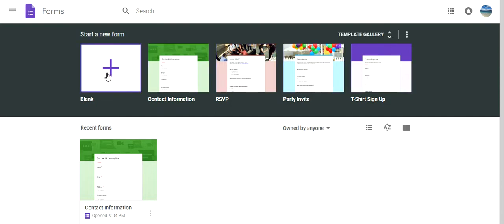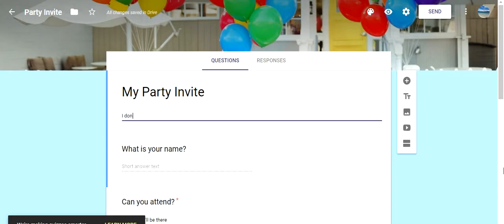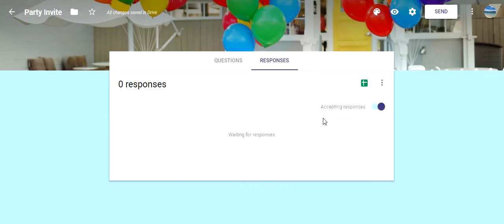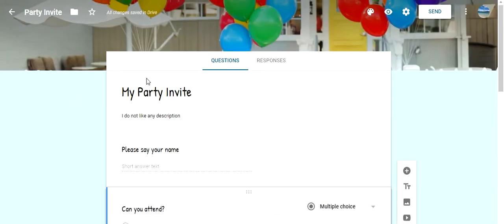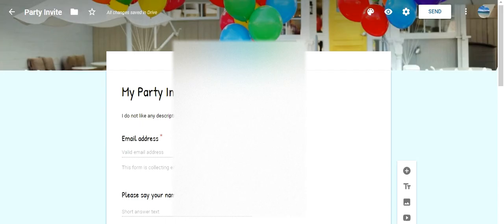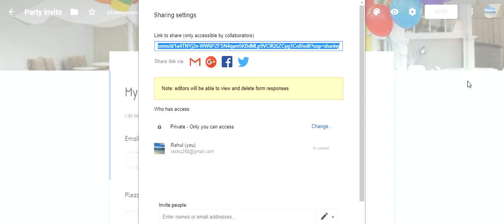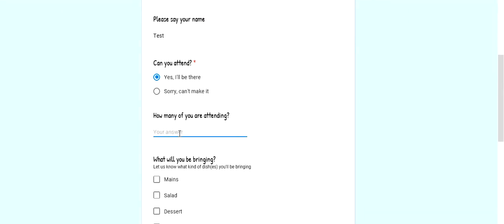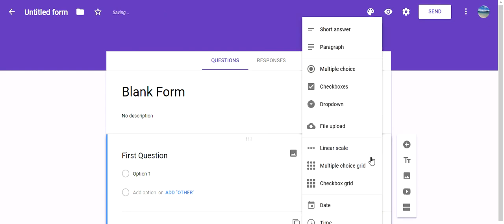Google Forms Step by Step Full Tutorial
Hello,

In this video, I have described step by step how to use google forms  with full information and examples Updated Disclaimer:  All videos are my personal views and opinion, they should NOT be considered as legal advice. I assume no liability for how the information on this channel is used or interpreted and hence take no responsibility for any decisions that is made with regards to your application based on the information shared on this channel. I am not a licensed or legal immigration professional in any way. If you need legal advice make sure you contact a legal and licensed professional.